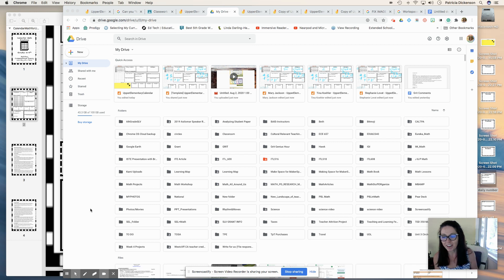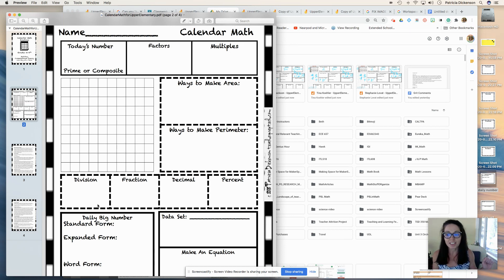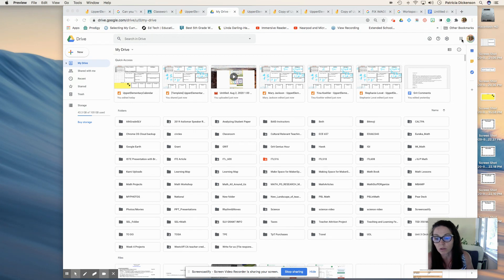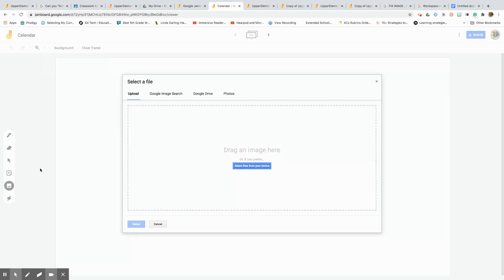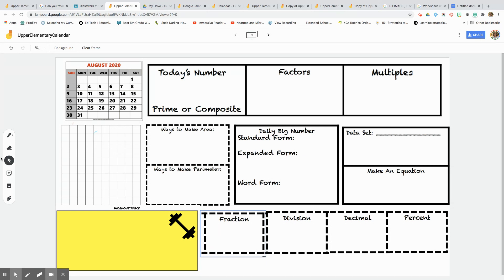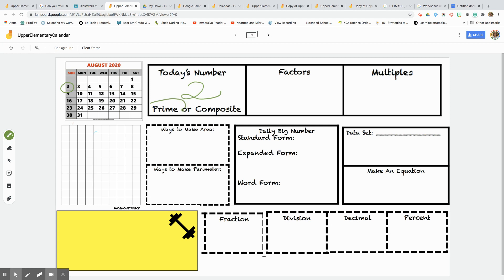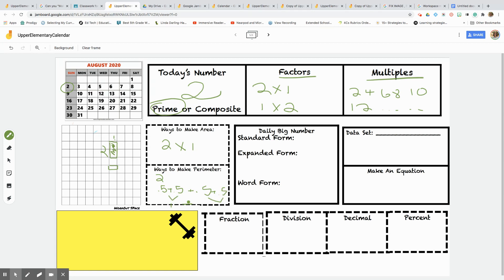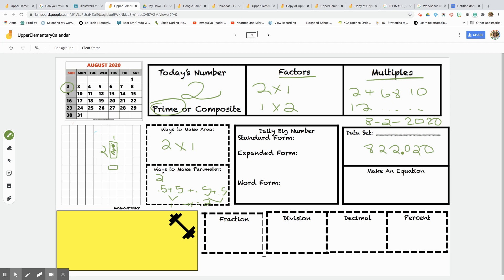Google Jamboard: Easy Daily Math Routines for K-12 Teachers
In this video, we'll show you how to create easy daily math routines using Google Jamboard. Google Jamboard is an online teaching tool that makes it easy to create and share math routines with your students.

Jamboard can be used to teach math online, in a remote setting, or even as a way to teach distance learning. By following these simple steps, you'll be able to create and share your own math routines with your students in no time!
Learn how to create a daily routine with Google Jamboard.  Take any of your daily routines and put on a Jamboard to share with your students.  Dr. Dickenson reviews best practice for teaching a daily routine and how to share this with your students.